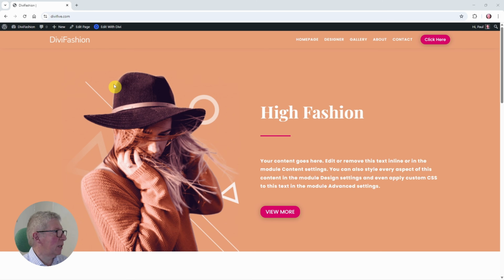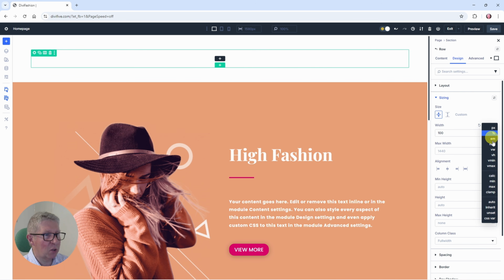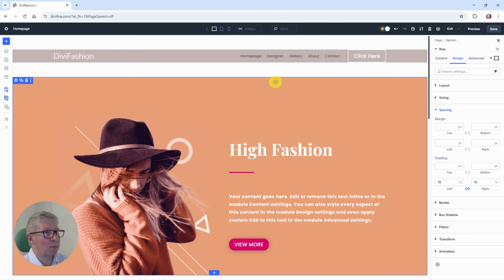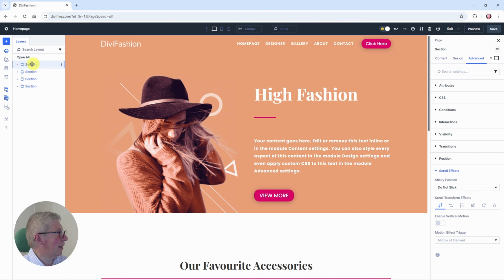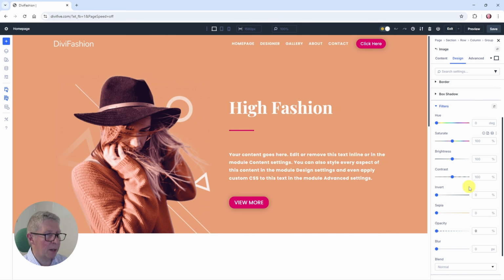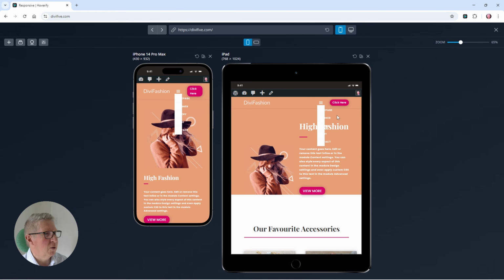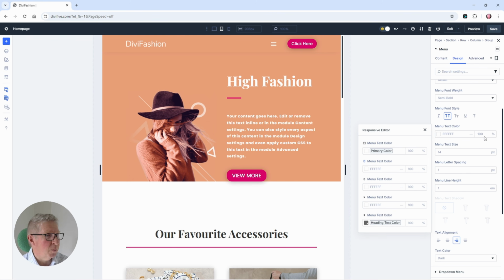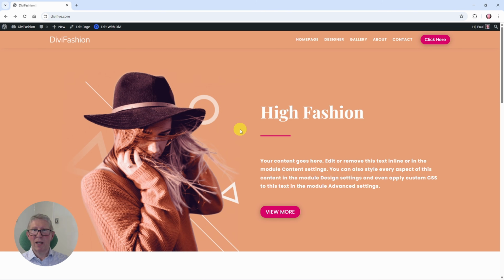Divi 5 Header Tutorial: Transparent, Sticky & Logo Swap (No CSS)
It won't cost you more and you may get a discount depending on Elegant Themes offers at the time!

Build the perfect header in Divi Five. Transparent, responsive, sticky, background change on scroll, logo change on scroll and no CSS (well ok I tiny optional bit (below).

CSS
selector * {
  transition: all 0.4s ease-in-out;

Learn how to build a fully responsive transparent header in Divi 5 — complete with a scroll-activated color change, animated logo swap, and sticky navigation bar. This is one of the most advanced yet beginner-friendly walkthroughs on building modern, dynamic headers using Divi 5 without heavy CSS.

Inside this step-by-step Divi tutorial, you’ll discover how to:
✔️ Build a global header using the Theme Builder
✔️ Make the navigation bar transparent and full-width
✔️ Add a custom CTA button to the right of the menu
✔️ Swap logos automatically on scroll
✔️ Change header colour + menu styling in sticky mode
✔️ Apply smooth transitions with minimal CSS
✔️ Fix tablet & mobile responsive issues properly
✔️ Export the header & apply it site-wide the correct way

Perfect for designers, agencies, DIY creators and Divi users wanting premium-style headers without external plugins or advanced coding.

• Basic knowledge of the Theme Builder
• Optional: Hoverify or your favourite responsive tester

💬 Questions? Drop them in the comments — I read everything!

00:00 Welcome & overview
00:10 Intro to the Divi 5 transparent header
01:05 Creating the global header
02:02 Blank section setup & Theme Builder workflow
03:04 Adding new flex section & 100% width row
04:06 Building the group module (logo, menu, button)
06:32 Styling logo, menu & CTA button
08:59 Making the header sit over the page
10:00 Fixing spacing & padding
11:17 Making the header sticky
12:00 Changing header background on scroll
12:35 Changing menu text colour when sticky
13:01 Adding second logo & opacity switching
14:50 Testing smooth transitions with CSS
16:35 Adding subtle shadow separation
17:29 Responsive testing & fixes
19:30 Fixing mobile hamburger UI
21:00 Adjusting spacing + hiding button for mobile
22:45 Mobile text colour & sticky icon fix
23:56 Final responsive check
24:50 Saving to library & exporting as global header
25:45 Final thoughts & wrap-up